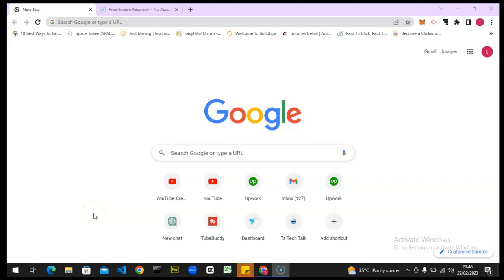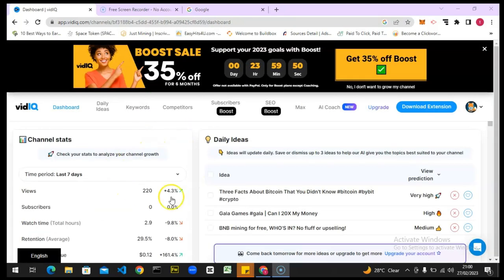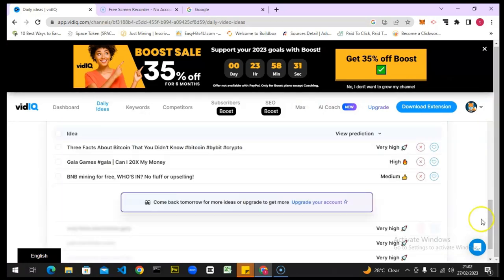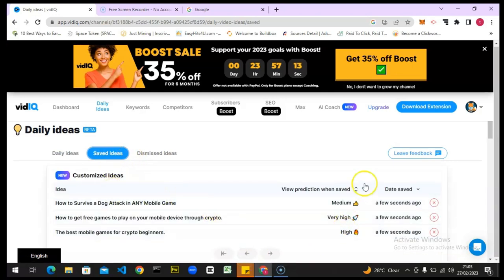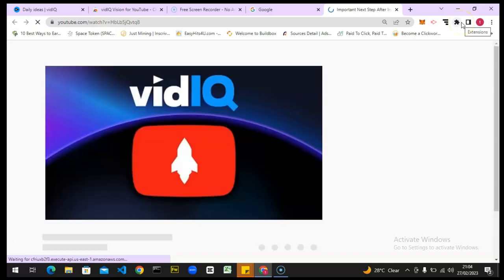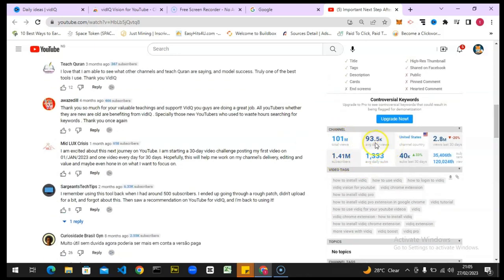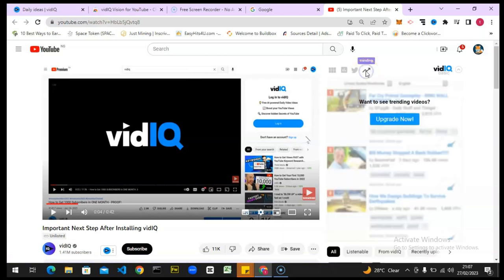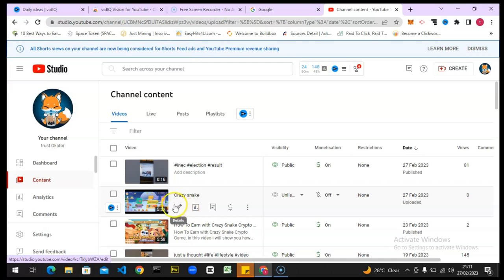how to use vidiq | YouTube Tips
Learn how to use vidiq, i will show you how to use VidIq on your laptop, will install and show you things you can do with vidiq then in my next videos i will show you more